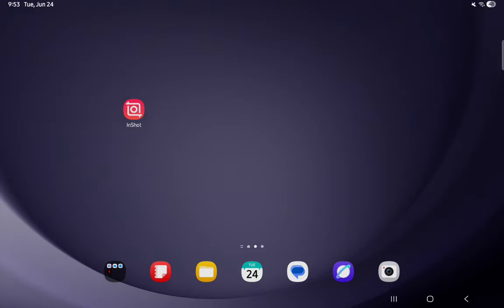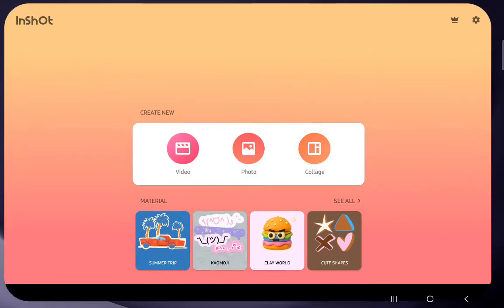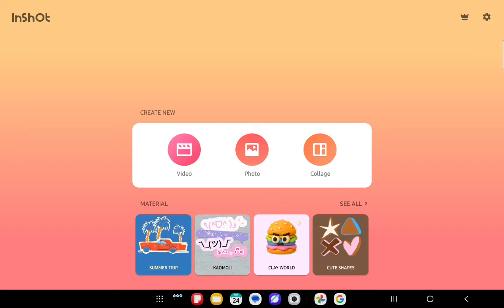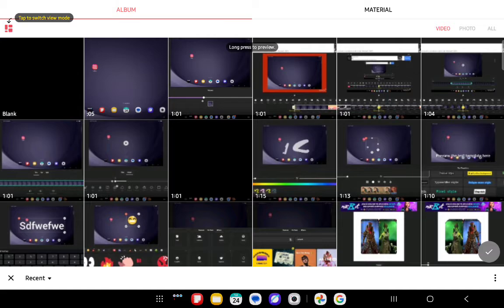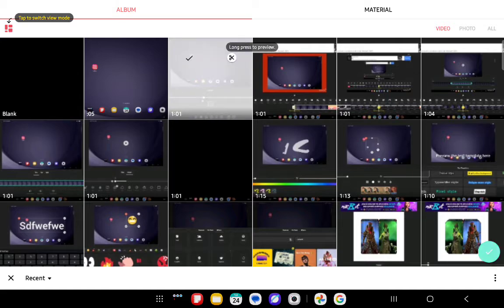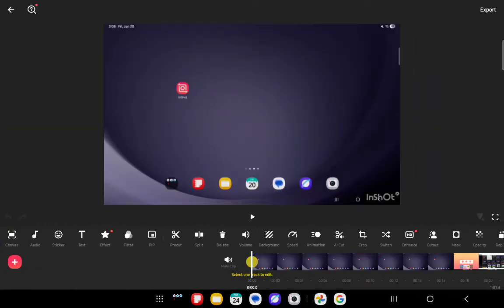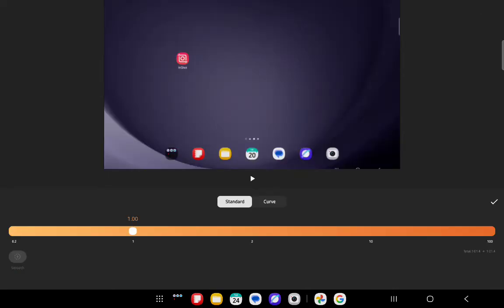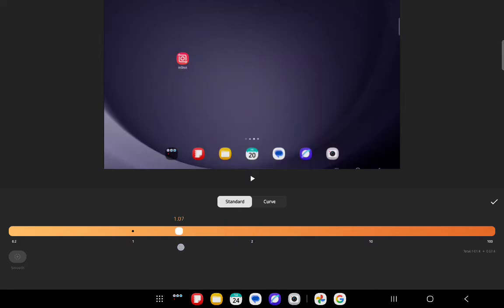How to change the speed of a video in Inshot?